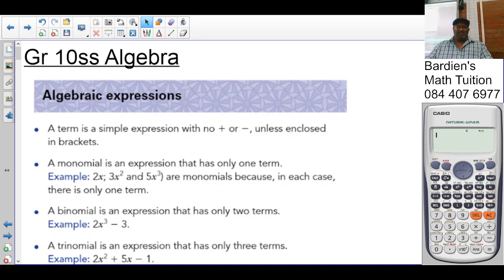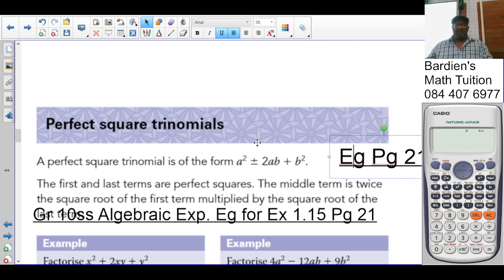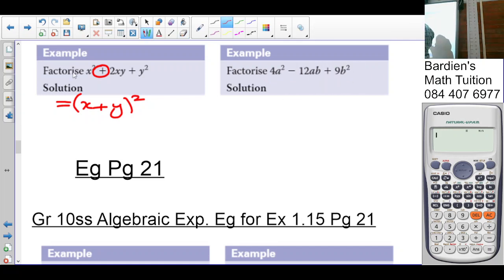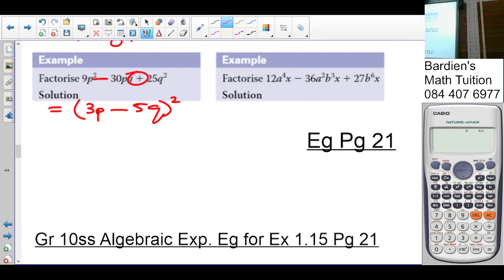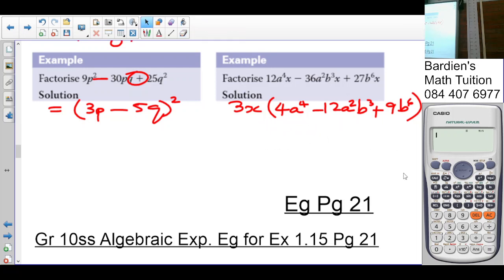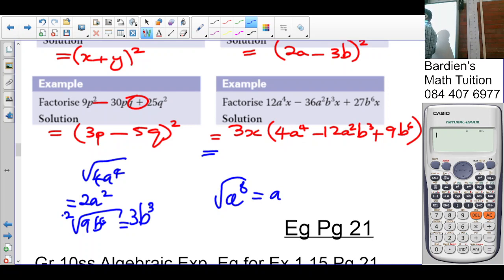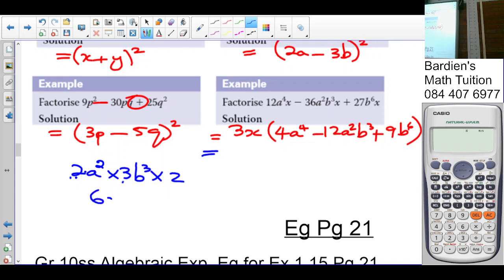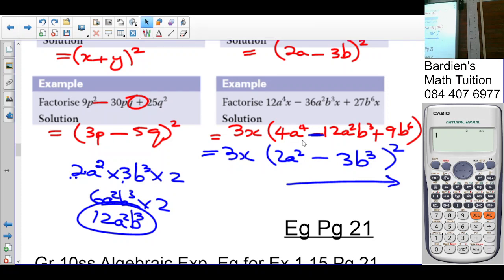Gr 10ss Algebra L14 Factorisation Ex 1.15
Grade 10ss Algebra Lesson 14 Factorization

Ex 1.15 Perfect square trinomials

Full lessons:
Lesson 8